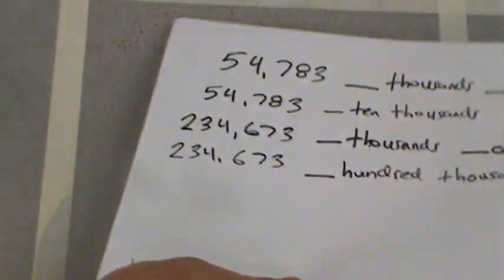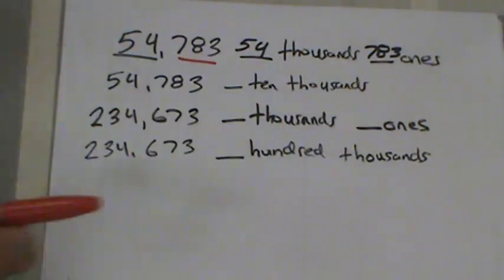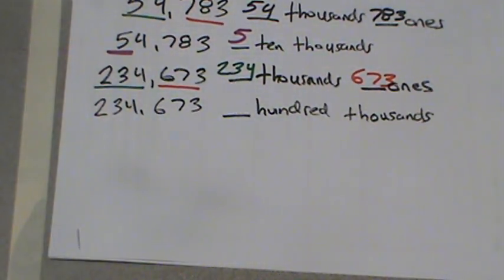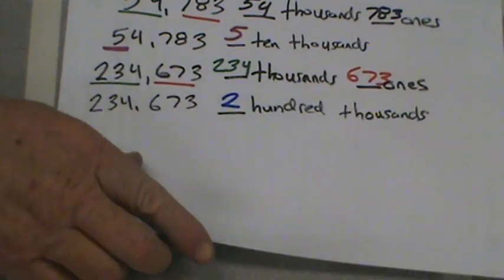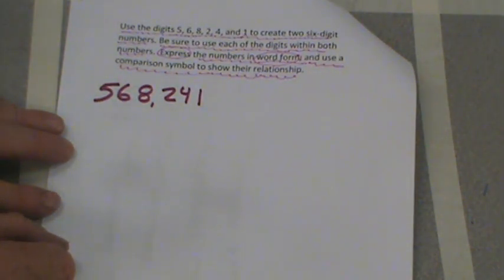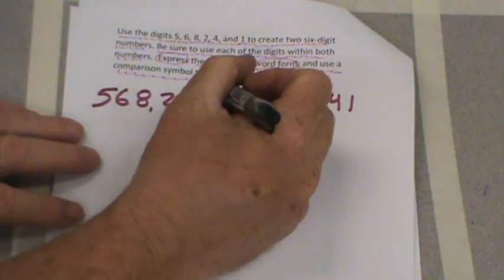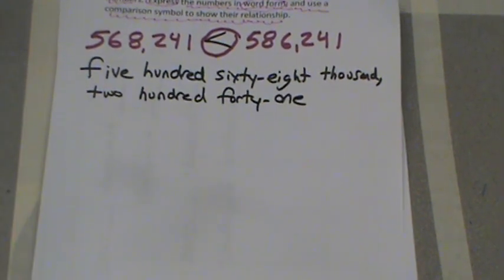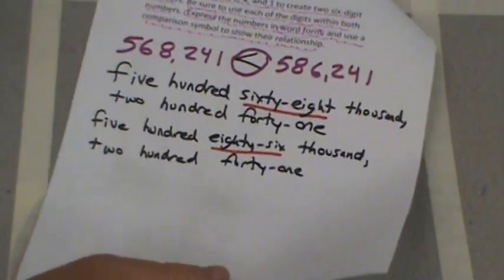Eureka Math, Grade 4, Module 1, Lesso6n